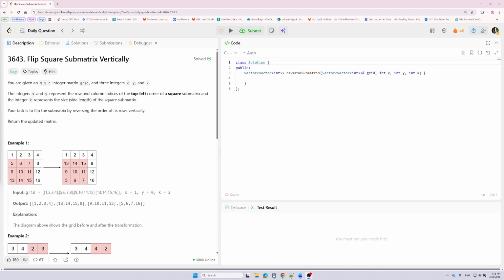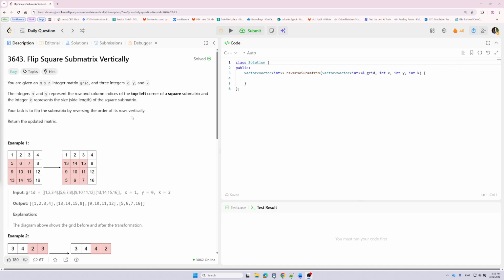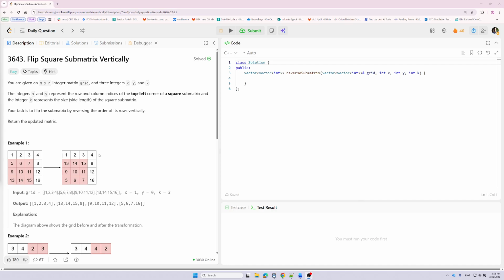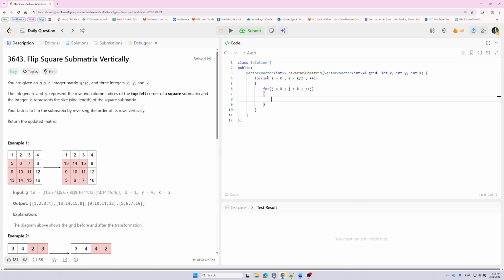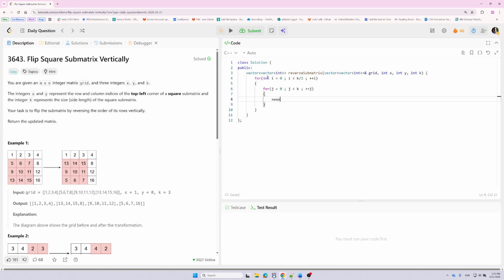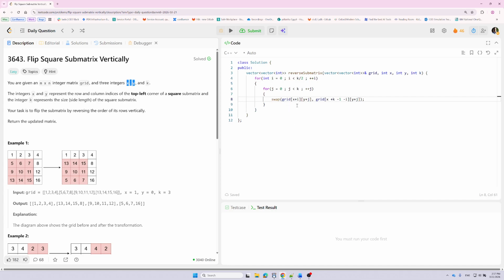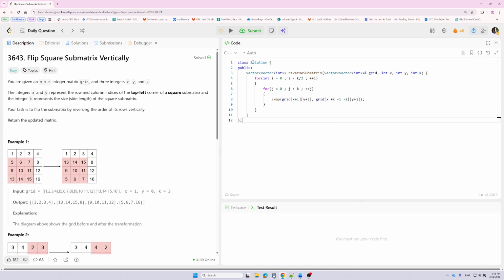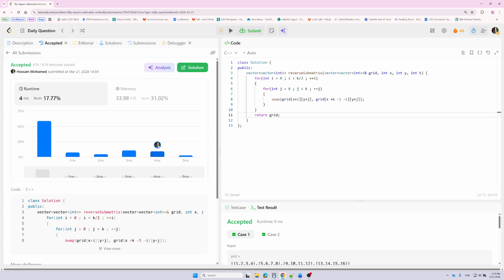3643. Flip Square Submatrix Vertically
Solve leetcode problem 3643. Flip Square Submatrix Vertically leetcode C++